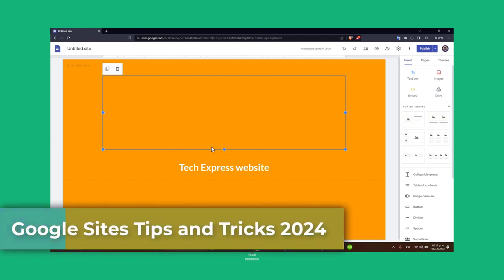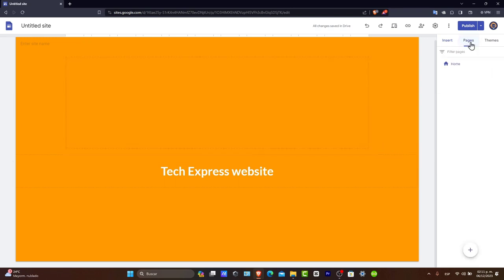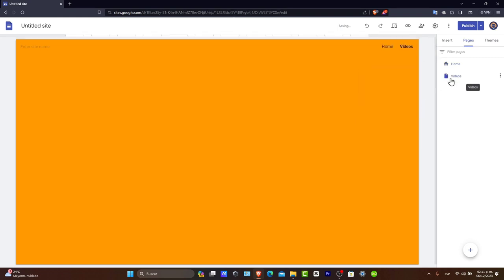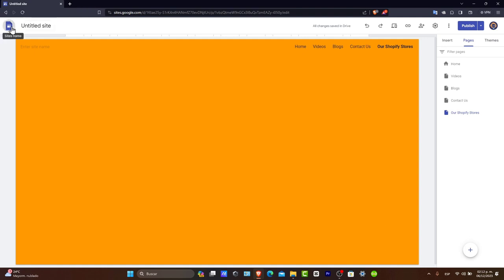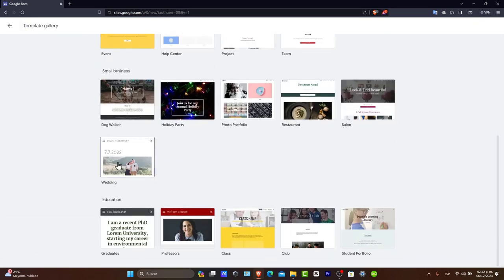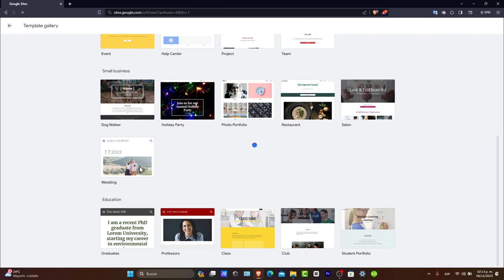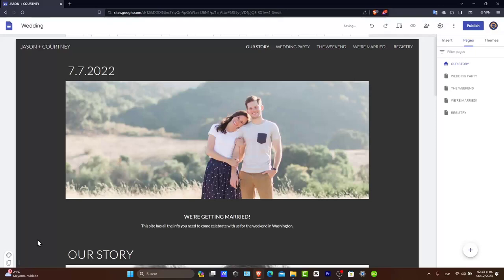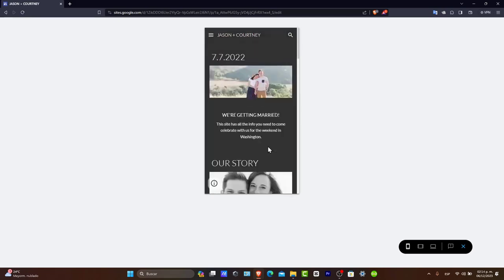Google Sites Tips & Tricks You Need in 2026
Want to build better, faster, and more professional websites using Google Sites in 2026? In this video, I’ll walk you through the latest features, hidden tools, and time-saving hacks that will take your site to the next level — whether you’re building for school, business, or personal projects.

💡 Here’s what you’ll learn:
✅ The most useful Google Sites tricks for 2026
✅ How to make your site look more professional
✅ Customization tips for layouts, design, and media
✅ New Google Sites features you might’ve missed
✅ How to save time and build more efficiently
✅ Bonus: Free tools and resources to boost your site!

🧠 Perfect for beginners and experienced users looking to unlock the full power of Google Sites this year.